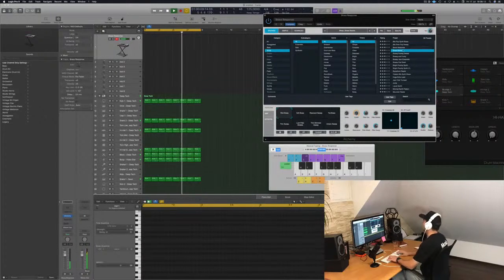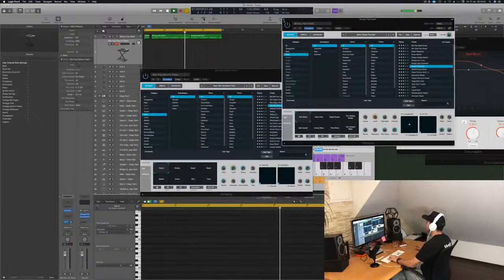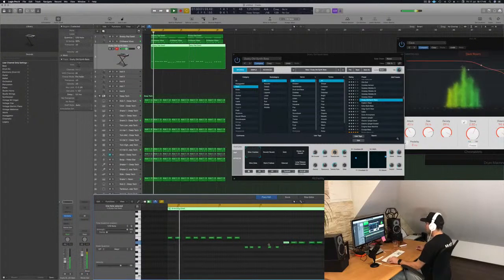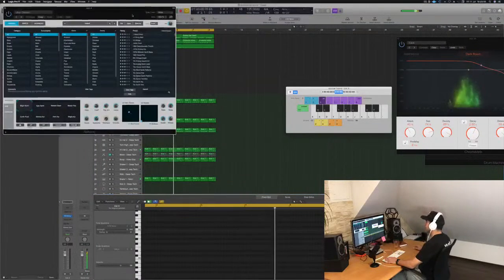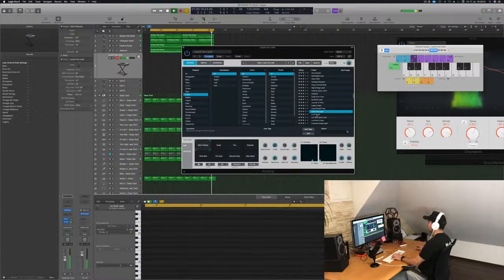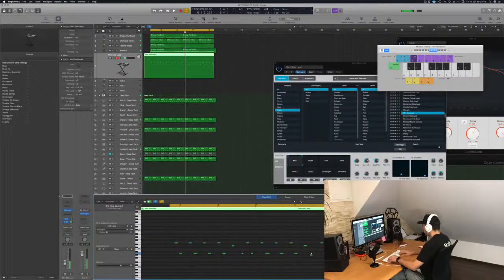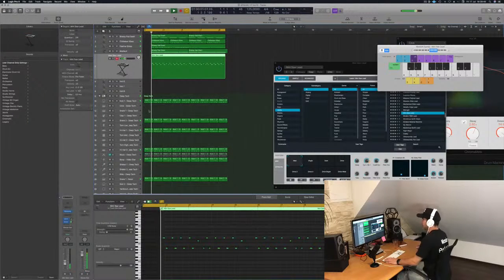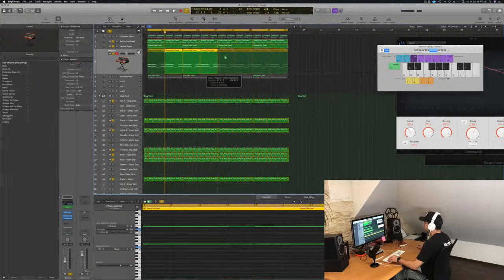🔴 How to make Synthwave in 2021| Live Electronic Music Tutorial 117